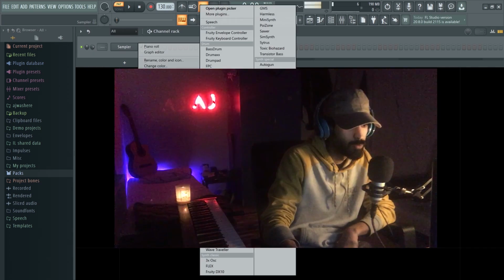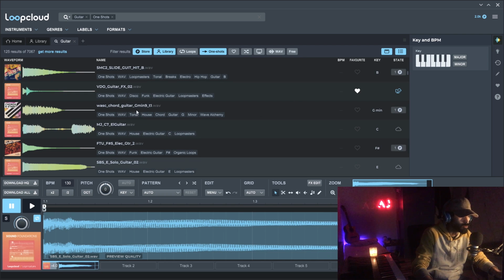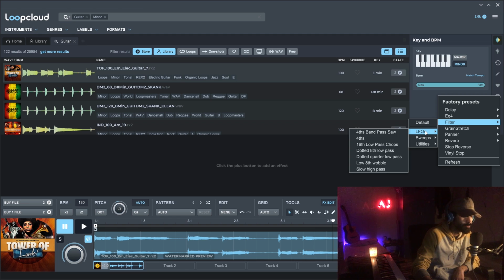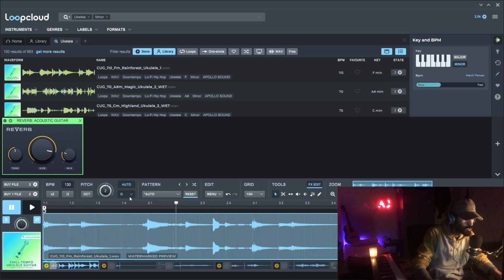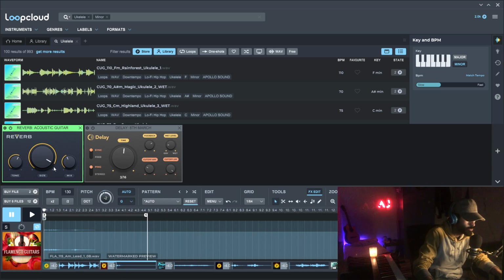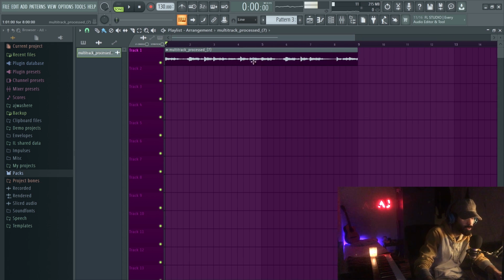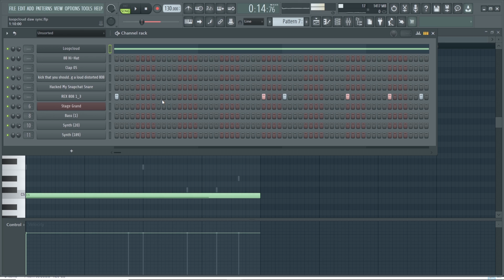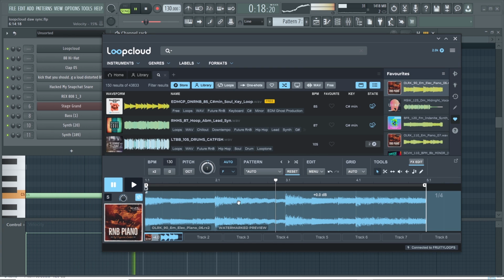How To Flip Simple Loops into Insane Full Samples Like Frank, Cubeatz, ... | FL STUDIO 20 Tutorial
all what you need to make great samples is real sounding instruments and since i found loopcloud and my sound got elevated to the next level because all of their sounds are real and full and i got you all a free trail to try it, hope yall enjoy the content and find it valuable,

TIME STAPMS:
0:00 (Intro)
2:08 (LoopCloud Review)
3:30 (My Offer to LoopCloud)
4:35 (The sample i made using loopcloud)
6:23 (start to flip the sample in FL)
8:09 (secret on how to perfectly tune the 808)
9:17 (more flips to the original sample)
10:19 (How to sync Loopcloud with your DAW)
11:58 (flipping the sample again lol)
12:45 (another flip)
13:22 (Outro)
13:55(final flip kinda)

how to make samples like frank dukes
how to make samples like coop the truth
fl studio 20 sample tutorial
cubeatz tutorial
cubeatz melody tutorial
how to make sample beats
how to sample like cubeatz
cubeatz plugins
frank dukes sound design
cubeatz vst
cubeatz one shot kit
ajwashere
loop kitesurf,
loop kitesurfing,
 loop kit,
free zaytoven loop kit,
10kk loop kit,
21 savage loop kit,
6ix9ine loop kit,
808 mafia loop kit,
808 loop kit,
808 mafia loop kit free
cubeatz sample,
cubeatz tutorial,
cubeatz melodies,
cubeatz sample pack,
cubeatz jumpa,
cubeatz instrumental,
cubeatz library,
cubeatz beats,
cubeatz ableton,
cubeatz analog,
cubeatz making a beat,
cubeatz beat,
cubeatz bell,
cubeatz chords,
cubeatz cook up,
cubeatz clout,
commas cubeatz,
cubeatz drake,
cubeatz detune,
cubeatz deconstructed,
cubeatz equipment,
cubeatz effects,
cubeatz fefe,
cubeatz flp,
cubeatz flute vst,
cubeatz free,
cubeatz fx,
secret cubeatz flute,
cubeatz guitar,
cubeatz genius,
cubeatz goosebumps,
cubeatz hullabaloo,
cubeatz kit,
cubeatz kontakt,
cubeatz kyle,
kevin cubeatz,
kbeazy cubeatz,
cubeatz sample kit,
cubeatz loop,
cubeatz live,
cubeatz midi,
cubeatz manu,
cubeatz motorsport,
cubeatz official,
 omnisphere,
cubeatz oz,
cubeatz presets,